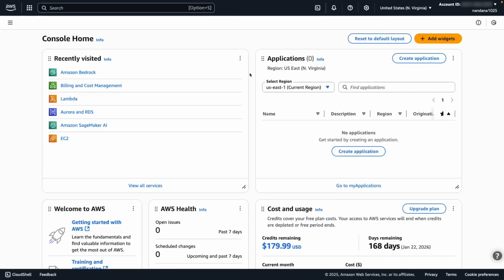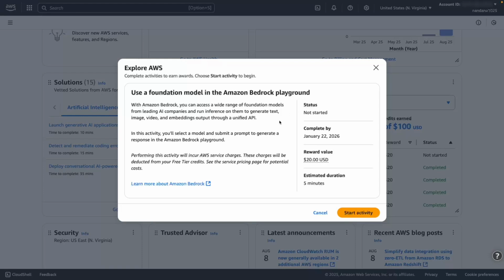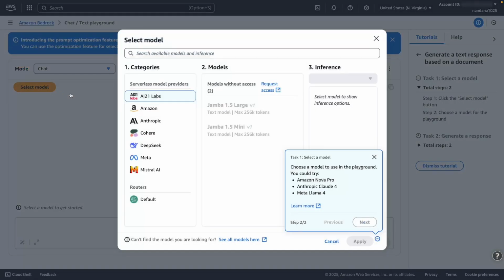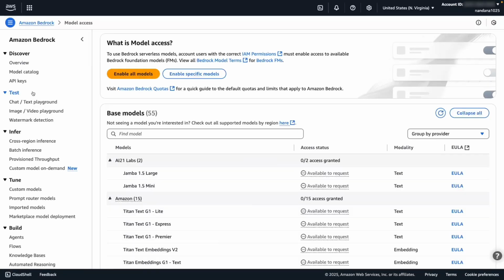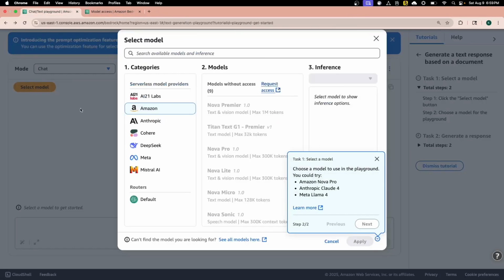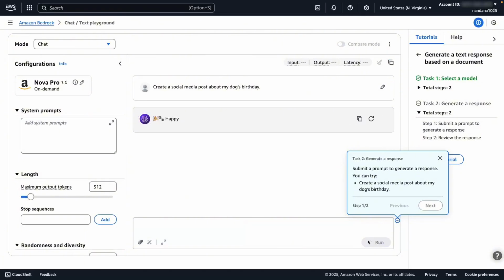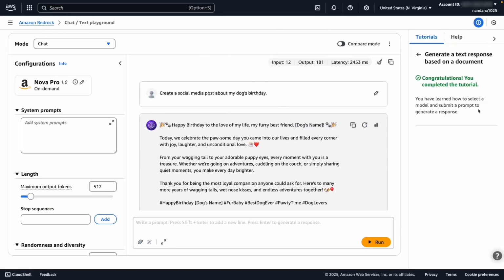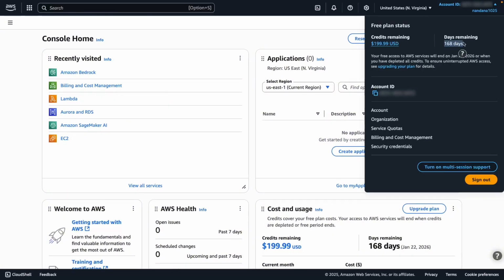How to Use a Foundation Model in the Amazon Bedrock Playground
In this video, we would learn how to Get $20 in AWS Credits by Exploring Amazon Bedrock Foundation Models. This video is a simple guide to Accessing and Testing Foundation Models in Amazon Bedrock.